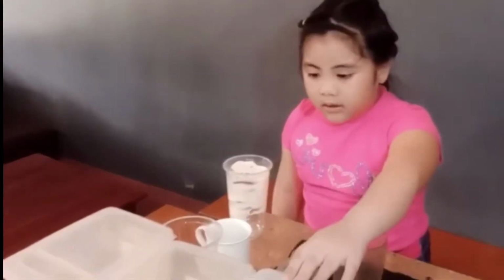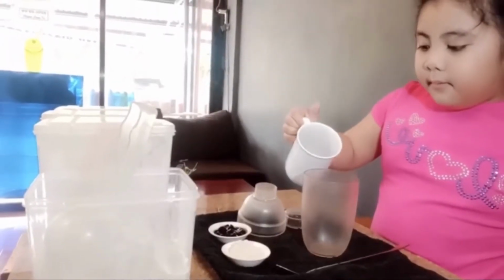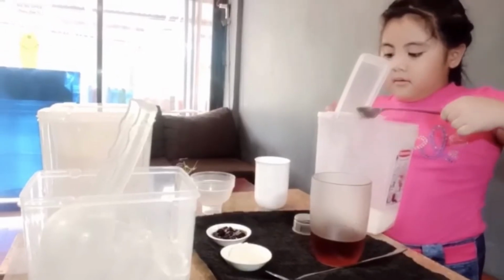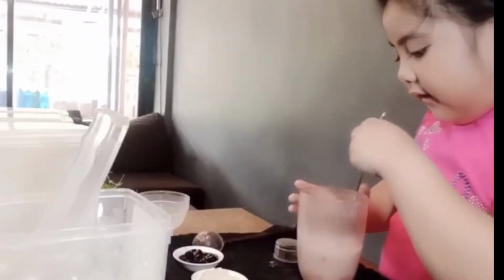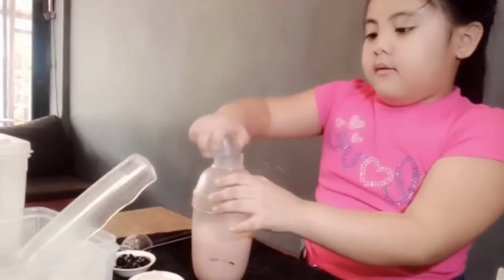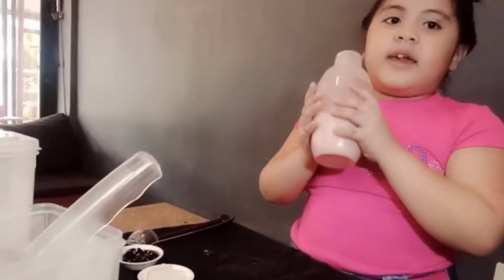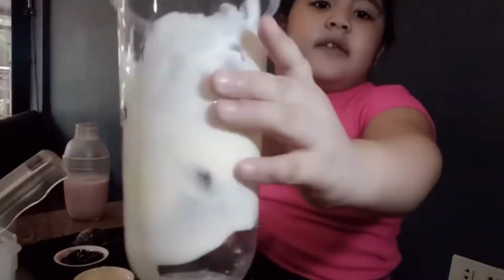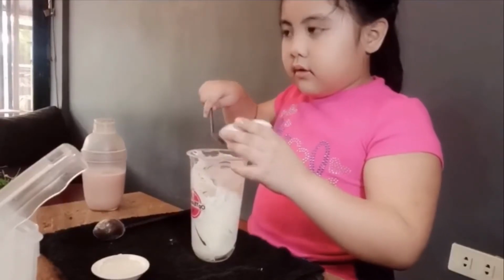HOW TO MAKE STRAWBERRY CHEESE CAKE BOBa MILK TEA AT HOME